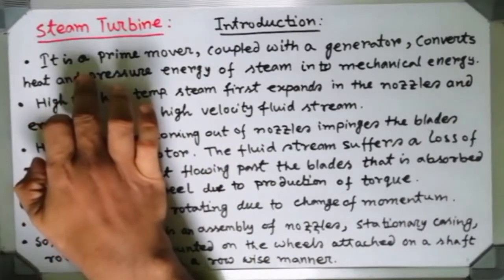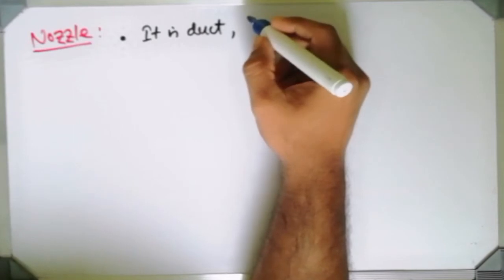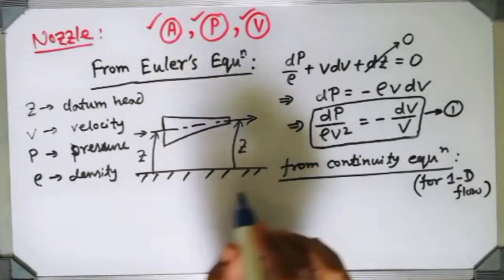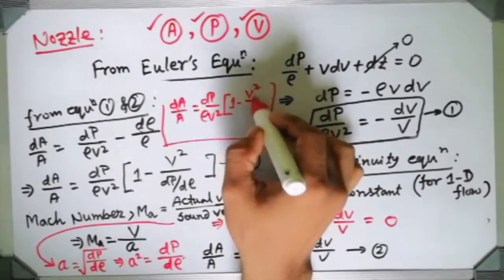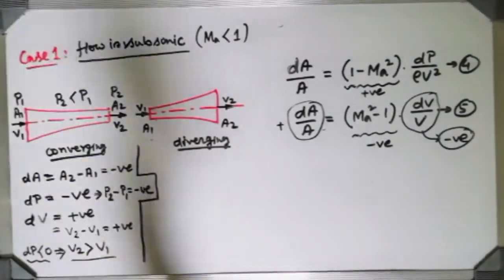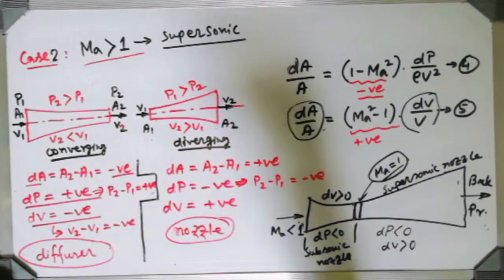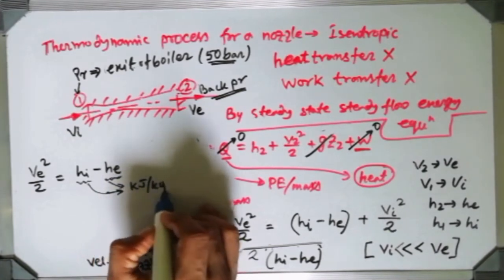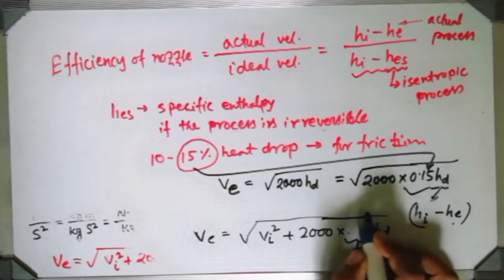STEAM TURBINE AND NOZZLE part- 1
Here we can see the introduction of steam turbine and governing equation of nozzle, efficiency and exit velocity of a nozzle.